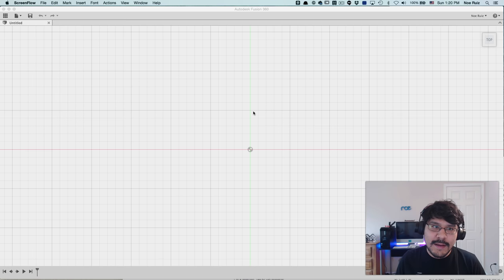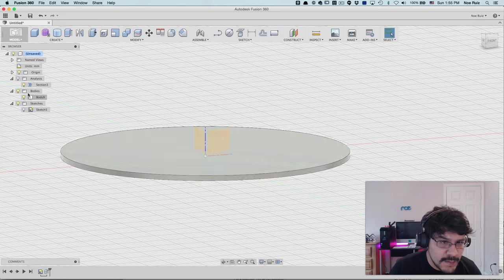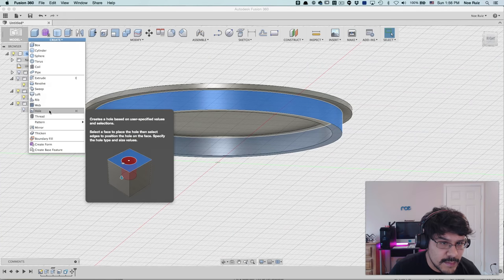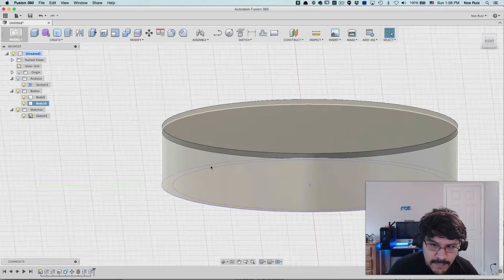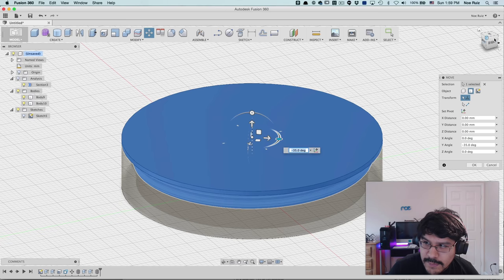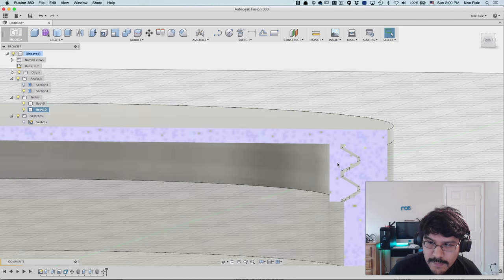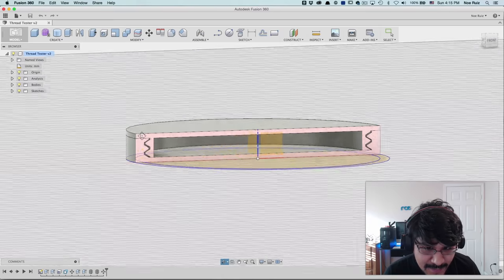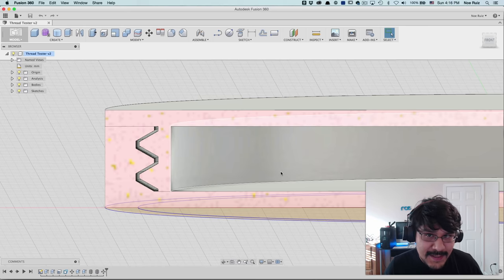Layer by Layer - Twist Top Case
Hi guys! This week we’re taking a look at using the threads feature in Autodesk Fusion 360 to create a twist top style enclosure. The threads feature is a great way to easily make cases with a twist top, like those you’d see in water bottles and similar liquid containers.

So in my NeoPixel Headphones project, the top part of the enclosure is a friction fit style cover that actually doesn’t hold up too well after a slight bump (the top easily falls out due to loose tolerances). So this tutorial was an experiment to see how to solve this problem. The results are very promising!